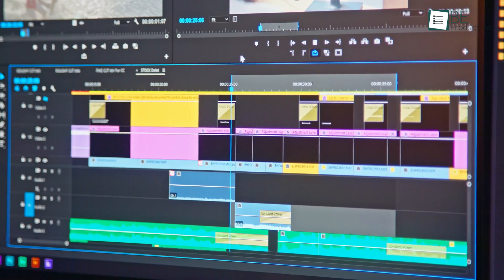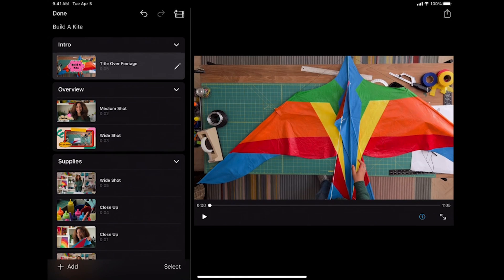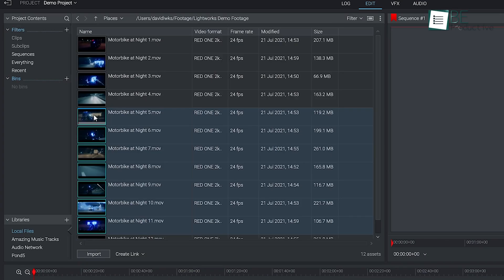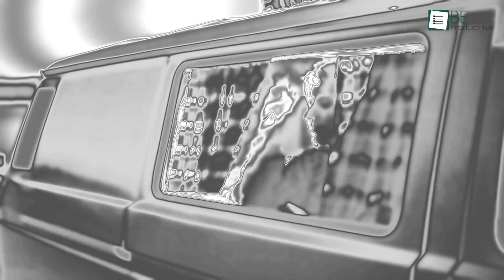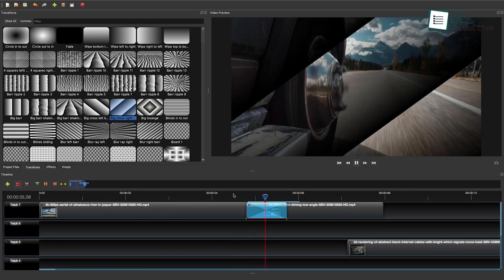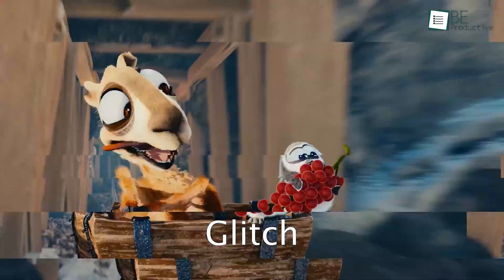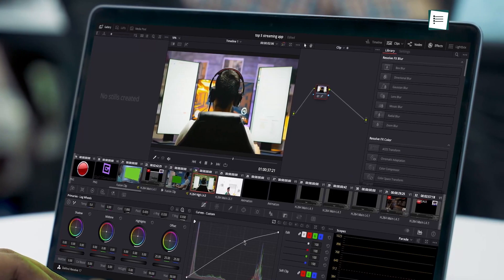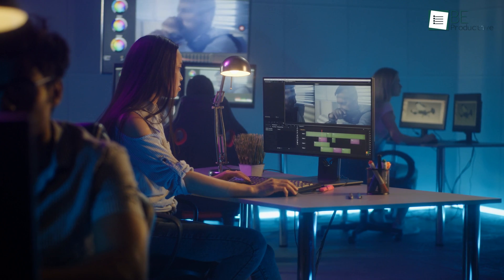5 Free Video Editing Software for Mac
Free video editing software for Mac is what you need when you’re just starting out or looking to make simple edits for your personal projects. That’s exactly why in this video, we will show you a list of the five best free video editing software for Mac.

Free Video Editing Software for Mac List:

5. iMovie

4. Lightworks

3. OpenShot

2. Shotcut

1. DaVinci Resolve
Intro and Animation Credit:
10Studio: